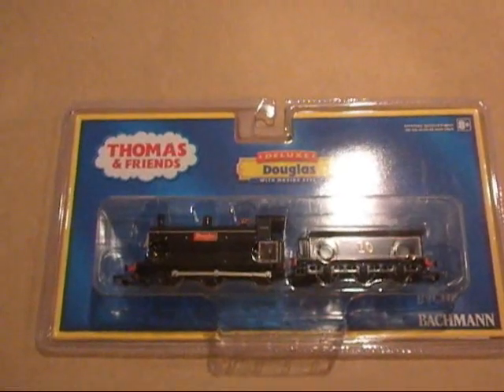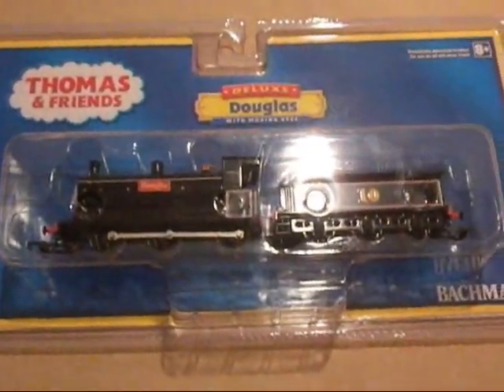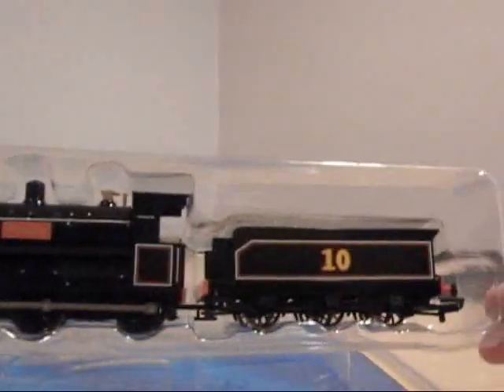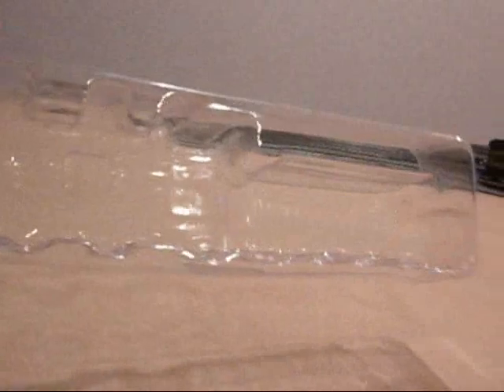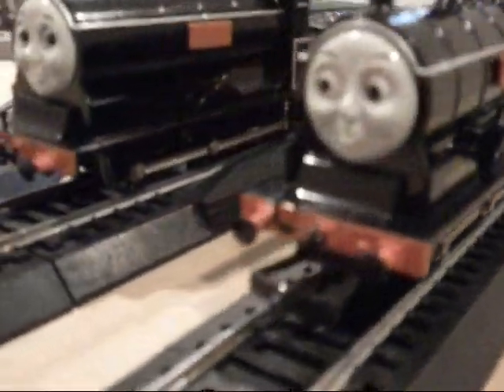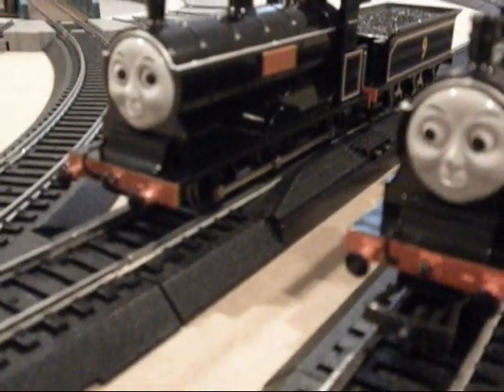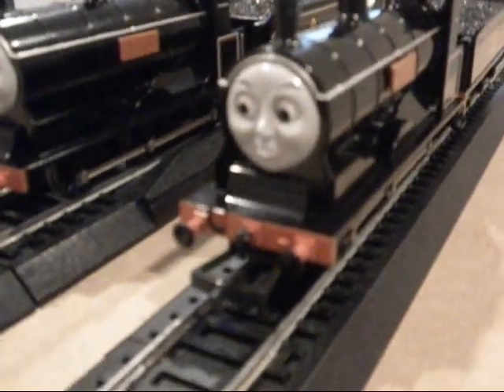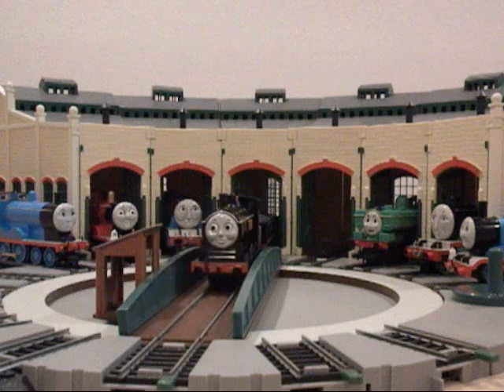Douglas Unboxing & Tribute to Donald & Douglas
I got Douglas today at Caboose Hobbies & I pre-ordered it, so my dad bought it for me, so I made a video of it and I decided to do a tribute to him and Donald. Enjoy!